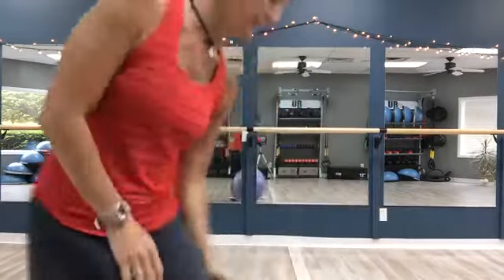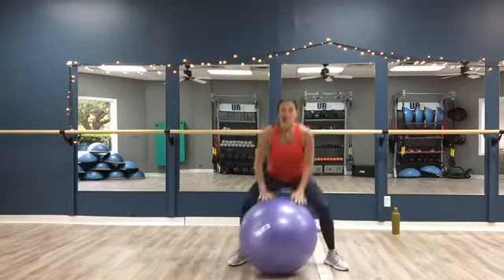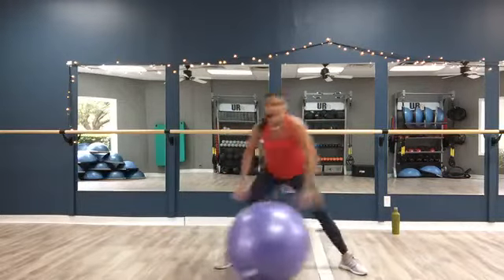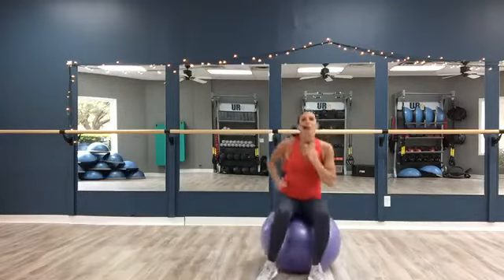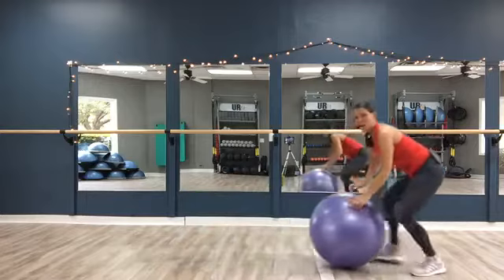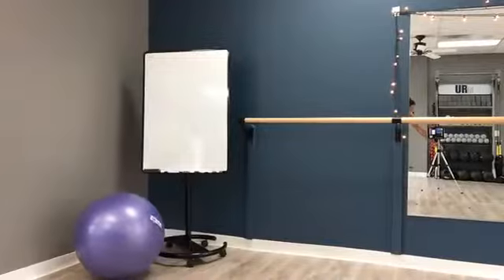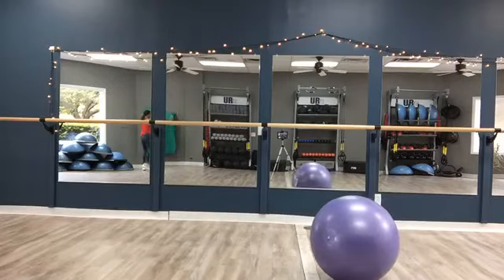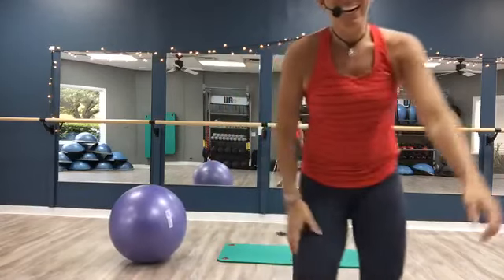60 Minute Full Body Stability Ball Class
URfit's Cardio Ball - get your heart rate up and work your muscles in ways you are not accustomed to. Challenge your body with this amazing class.